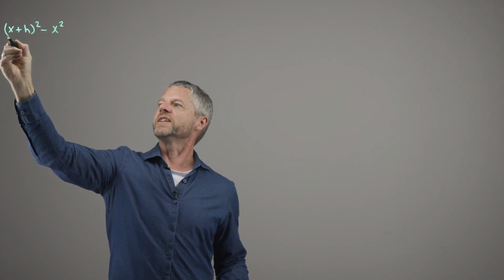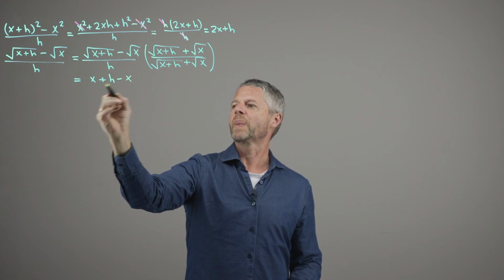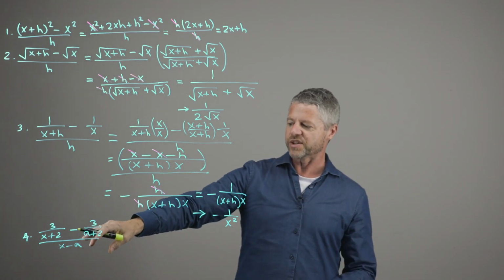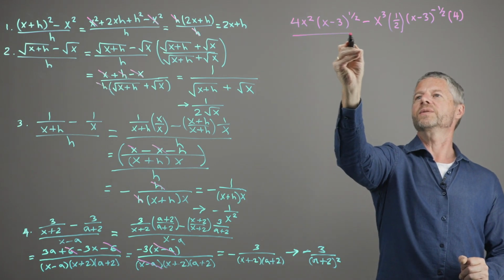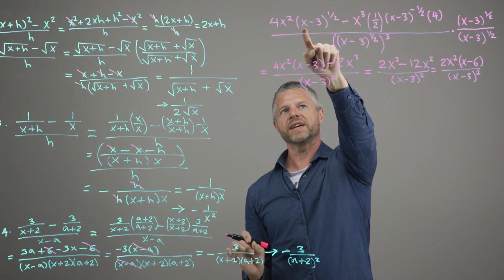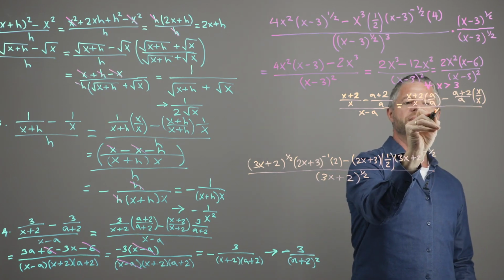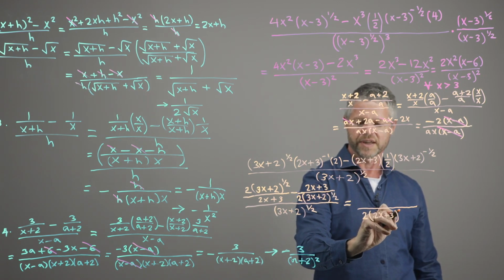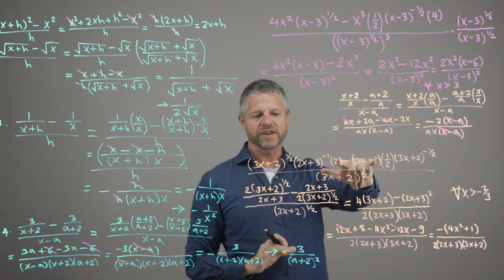15. Simplifying Complicated Expressions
Learning Objectives
• Apply factoring, conjugates, and common denominators to simplify complex expressions.
• Cancel common factors safely to evaluate expressions as a variable approaches zero.
• Recognize patterns (difference of squares, complex fractions) that unlock simplification.